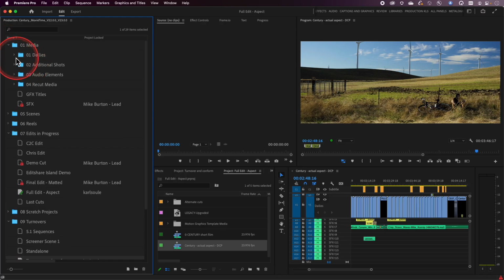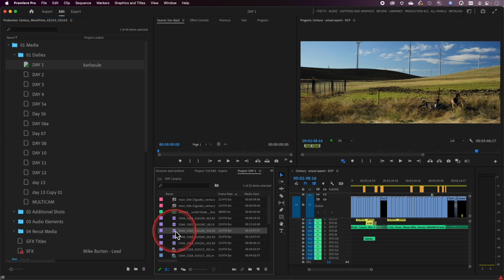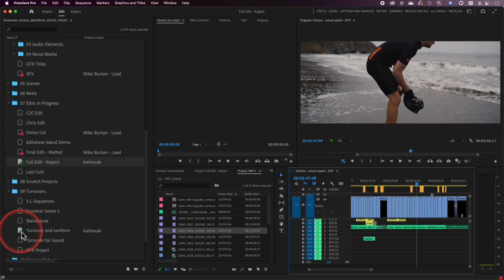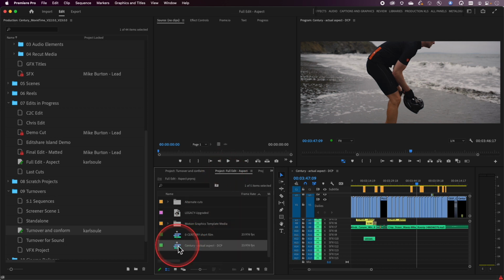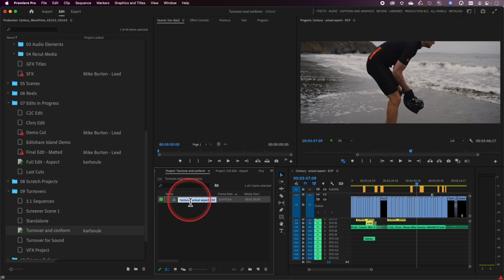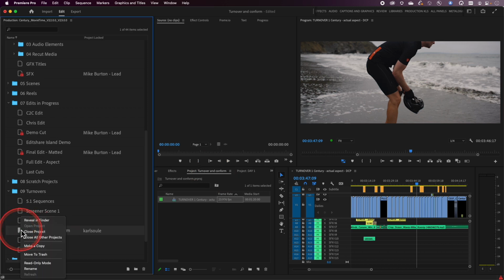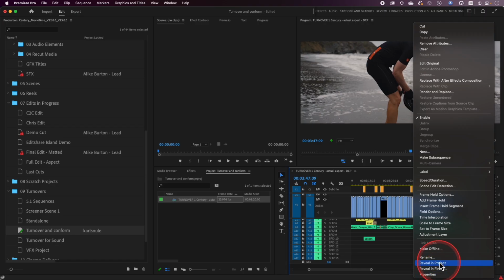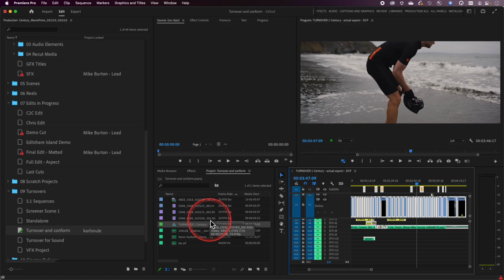008 Making duplicate clips deliberately within a Premiere Production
One of the benefits of Premiere Productions is that they prevent accidental duplication of clips. But there are times when you DO want to duplicate a clip  or all the clips in a sequence for various reasons. This video covers common situations where you may want to duplicate clips, like conforming or making variations for high frame rate footage.